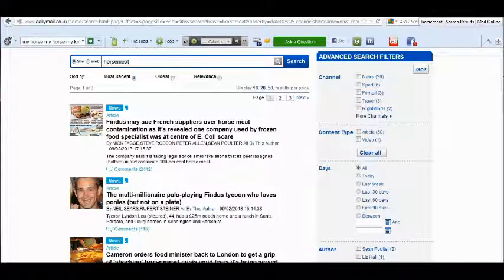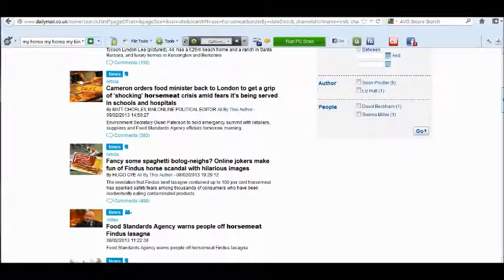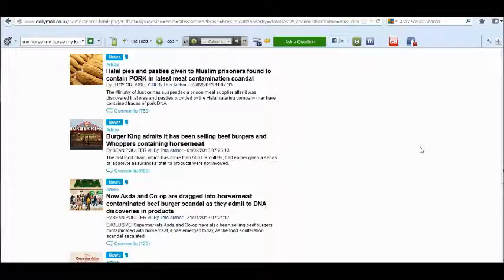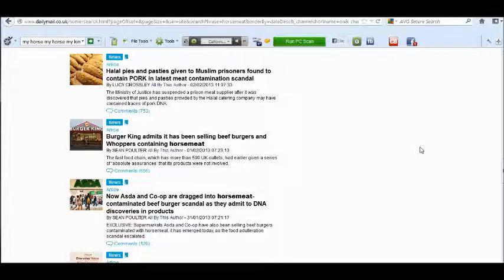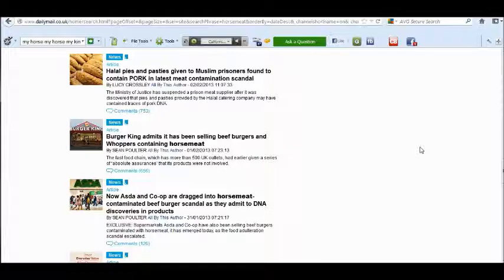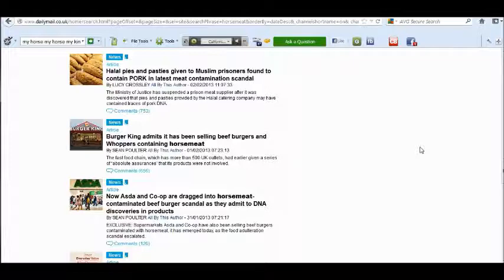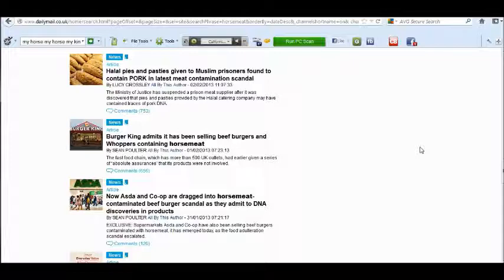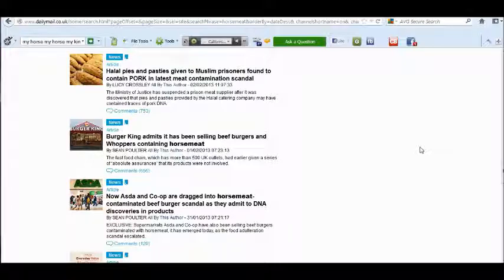Richard III, Lies, Horsemeat and MSG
Another food scandal uncovered ! Spelt Loaf Recipe : Put one and quarter cups of warm water in a bowl...add 1 tsp of quick yeast, 1 desert spoon of suger, 1 desert spoon of olive oil and one desert spoon of dried skimmed milk powder, 1 tsp of sea salt stir up and leave for a bout a minute then add 3 cups of wholemeal spelt flour. mix up in the bowl with a wooden spoon for about 3 mins only, no need to take out of the bowl, and then coverthe bowlwith cling film ...leave for about an hour to rise...then put it into a greased and floured bread tin. bake on about 200 for about 25 mins, but you may have to play with the cooking times and temp according to your over. below next is the excellent vid about Exitotoxins..very very good vid...